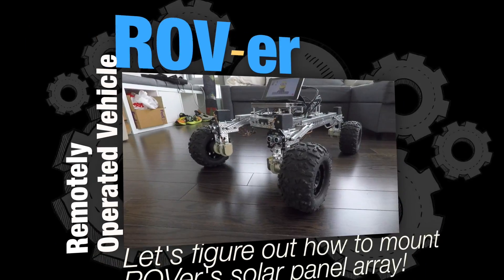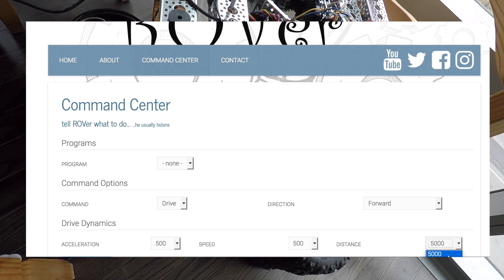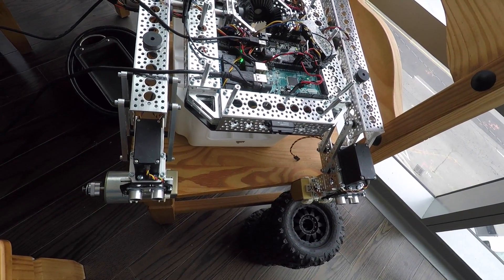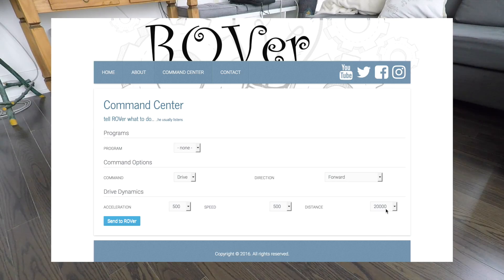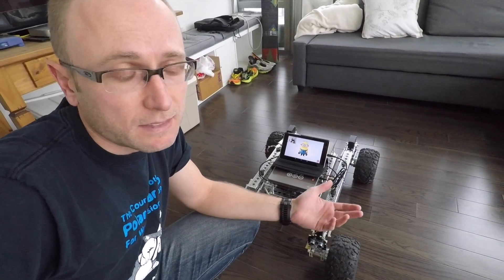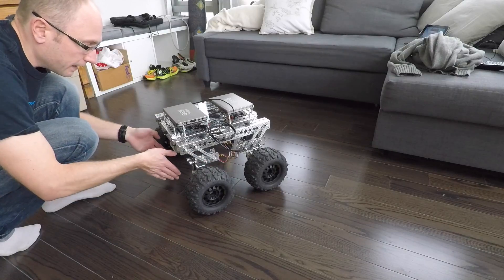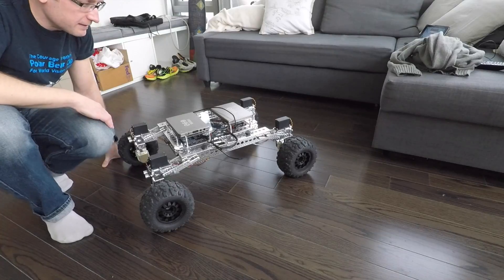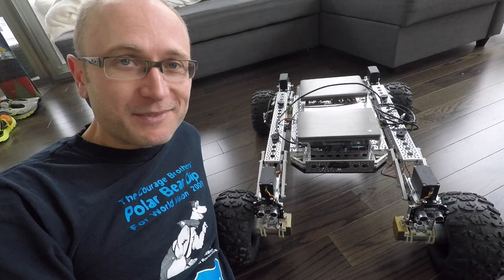D51: ROVer Robot: He takes his first steps. Sensor & Motor Bugs Squashed... ROVer rolls!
Today is the day. ROVer, finally, takes his first steps. Baby steps, but steps nonetheless.

Yesterday you probably could sense my frustration and disappointment in not being able to deliver on my promise to have ROVer roll. After mounting the new, replacement, Arduino MEGA ADK board ROVer and I were faced with a few bugs that were going to take hours to figure-out... it was too late to even begin to attempt. This morning, however...
Success!

With bugs squashed, we tackle the fun task of mounting the tires, installing the Lexan shield and situating ROVer's batteries and, of course, his Android tablet "brain". With everything in-place, there was nothing left to do, but send his first wireless commands. Want to see what happened!?

Please send questions and feedback! ...really, please! The main reason I started this channel was to hear from others who are interested in DIY robotics. I could really use your insights! Looking forward to hearing form you.